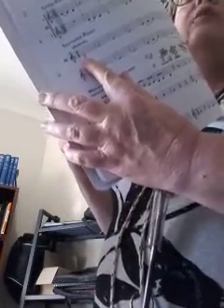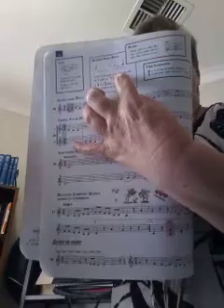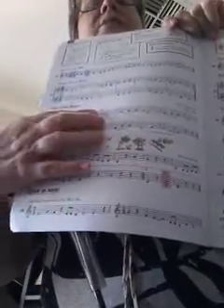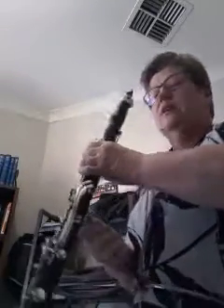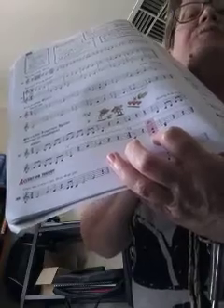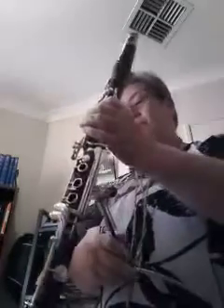Beginner Cl: Accent on Achievement 46, 47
New pieces; 3 beats, dotted half notes